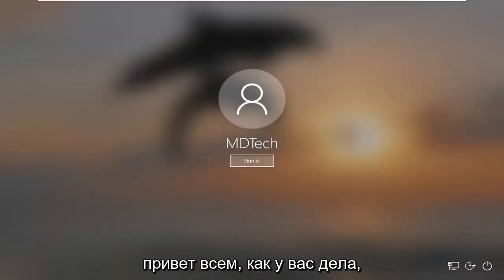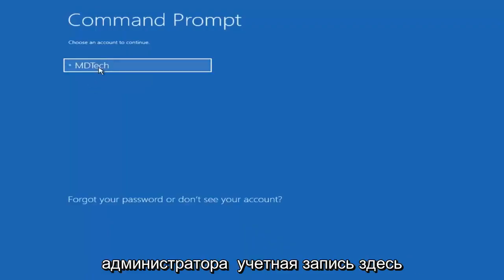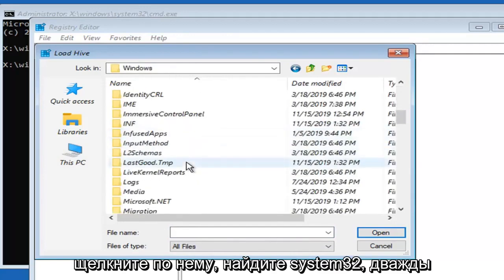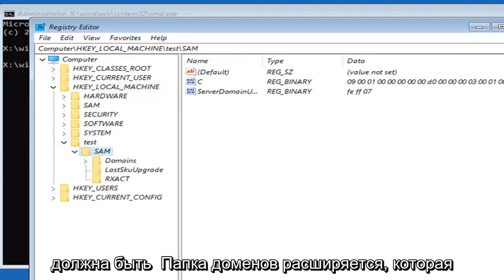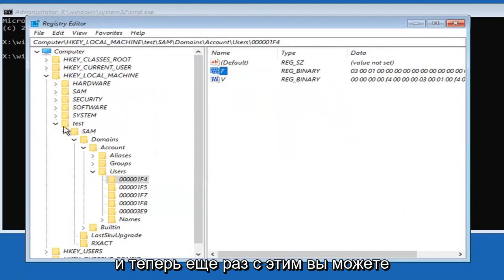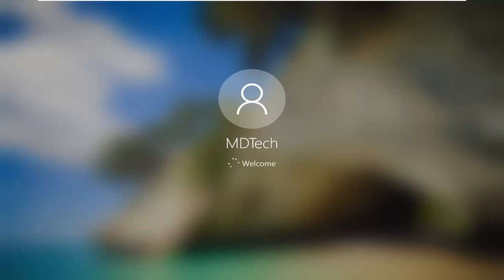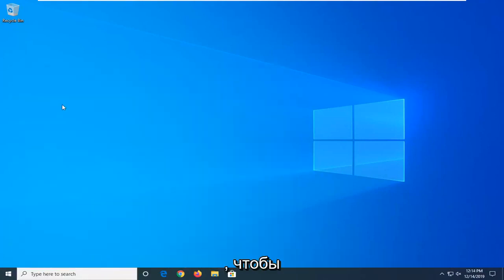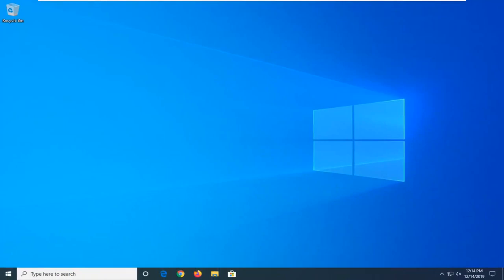Ваша учетная запись отключена. Обратитесь к администратору Windows 10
Восстановите забытый пароль Windows 10 быстро и бесплатно.

Вы потеряли или забыли пароль Windows 10 и заблокировали свое устройство с Windows 10?

Если у вас есть доступ к резервной электронной почте, которая была настроена при установке Windows 10, этот процесс не должен быть таким уж плохим. Также этот метод применяется для пользователей, которые связаны с учетной записью Microsoft. Это также должно работать для всех выпусков Windows 10 (Домашняя, Профессиональная, Корпоративная и Образовательная).

ПК с Windows 10
На экране входа введите имя своей учетной записи Microsoft, если оно не отображается. Если на ПК несколько учетных записей, выберите ту, которую нужно сбросить.

Выберите «Я забыл свой пароль» под текстовым полем пароля.
На экране «Восстановить учетную запись» введите символы, отображаемые в поле ниже. Затем введите символы, которые вы видите, и нажмите «Далее».

На экране Подтвердите свою личность выберите получение кода безопасности в виде текстового сообщения или сообщения электронной почты. Если вы выбрали текст, введите последние четыре цифры своего номера телефона, а затем выберите «отправить код».

Когда вы получите код в виде текстового сообщения или сообщения электронной почты на отдельном устройстве, введите его и нажмите «Далее».

На экране «Сброс пароля» создайте новый пароль и нажмите «Далее». Это устанавливает ваш новый пароль. Еще раз нажмите Далее, чтобы вернуться к экрану входа.

Войдите в систему с новым паролем учетной записи Microsoft.

Этот сброс пароля Windows 10 для вашей учетной записи Microsoft будет работать на компьютерах всех основных производителей (Dell, Acer, Toshiba, HP (Hewlett-Packard), Samsung и т. Д.).

Проблемы, рассматриваемые в этом руководстве:

- Сброс пароля Windows 10
- Доступ к паролю Windows 10 запрещен
- Обход пароля Windows 10
- Обход пароля Windows 10 без диска
- Смена пароля Windows 10
- Пароль Windows 10 CMD
- Создание пароля Windows 10
- Пароль Windows 10 не работает
- Удаление пароля Windows 10
- Сброс пароля Windows 10 без диска
- Windows 10 удаление пароля при запуске
- Как сбросить пароль Windows 10
- Сброс пароля в Windows 10

Процесс восстановления пароля в Windows 10 во многом такой же, как и в Windows 8 и более поздних версиях, с несколькими простыми шагами.